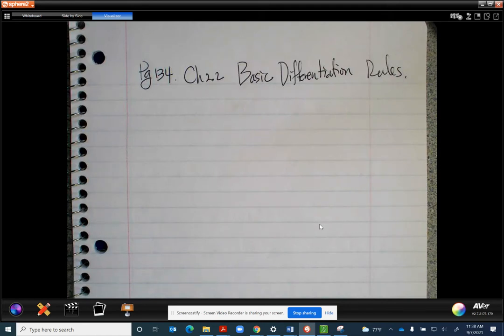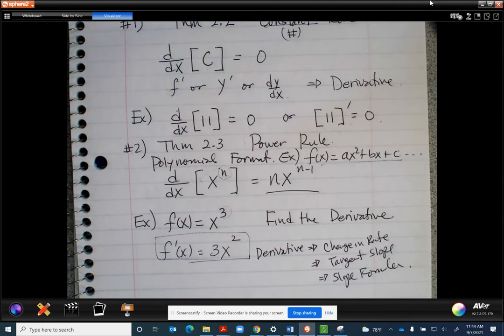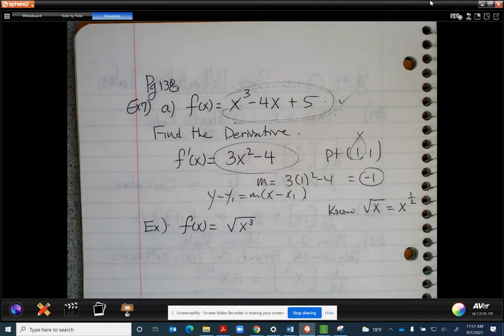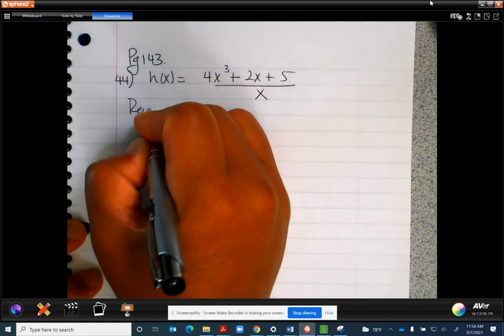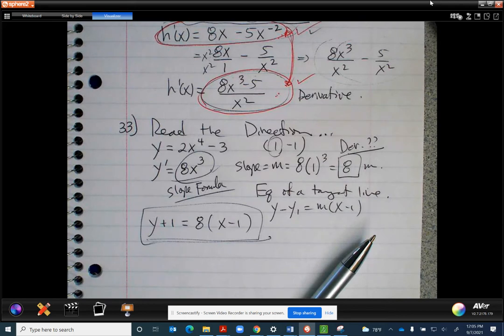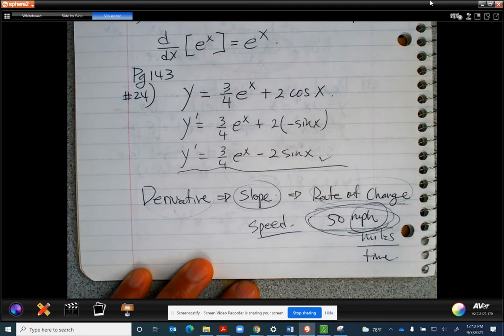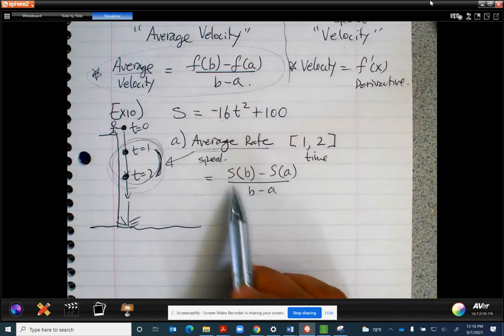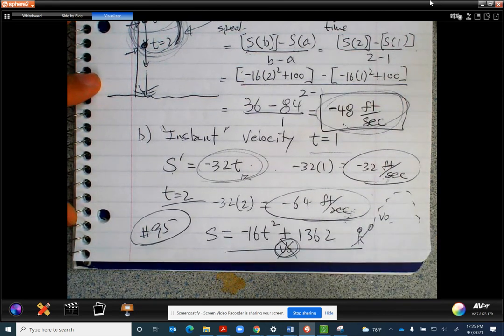2.2 Notes (9/7/21)